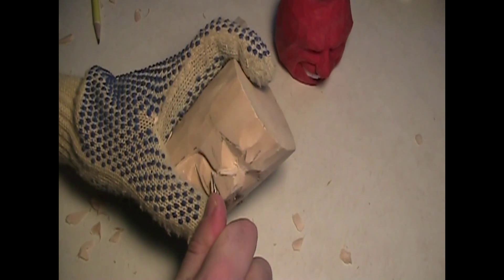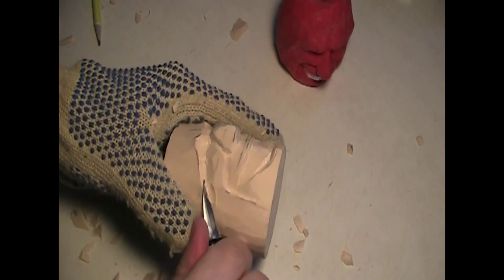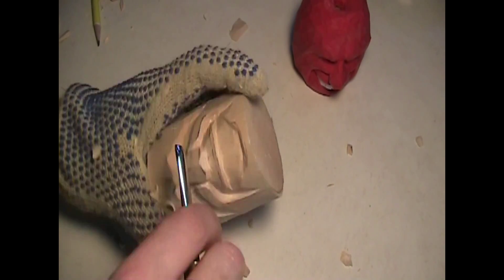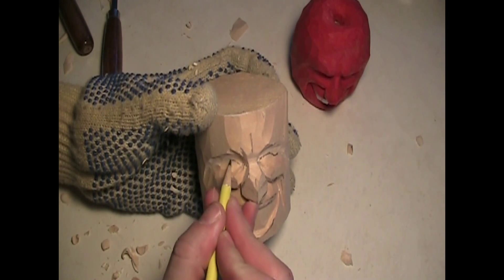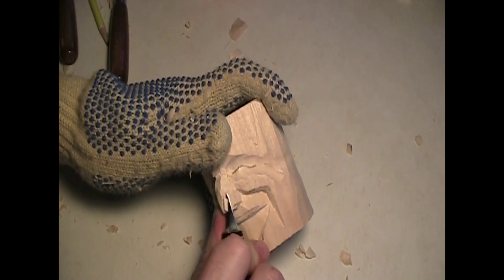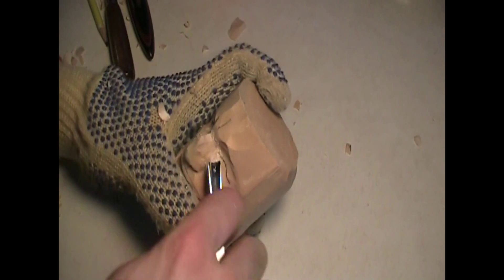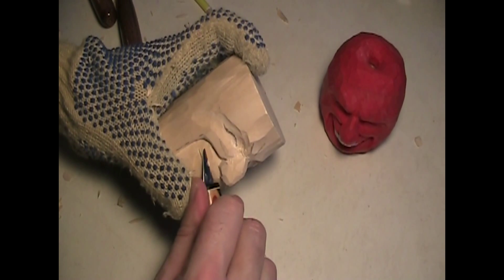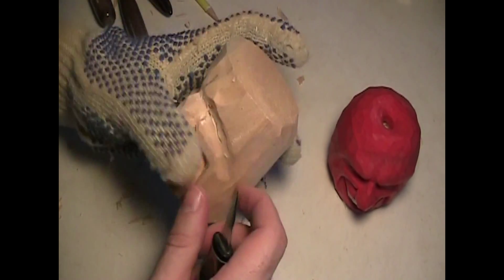Wood Carving the Grinning Face part3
How to Carve Wood Carving the Grinning Face part3

~Russ

15 Woodcarving Patterns from One Cut-out Wood Carving Book

This video is to learn how to carve wood - a basic, beginning wood carving video.